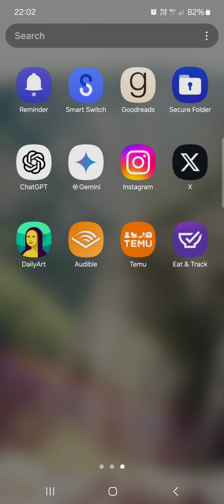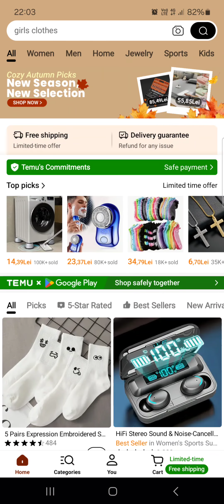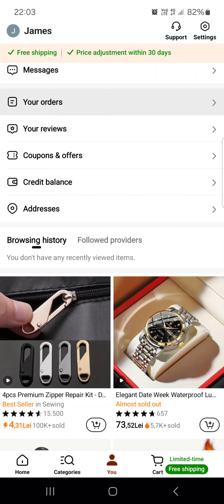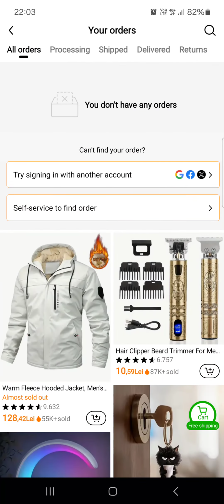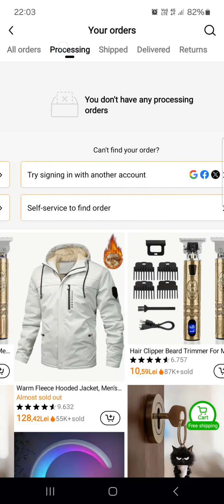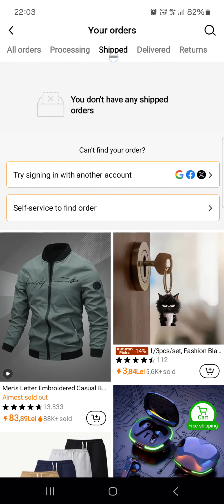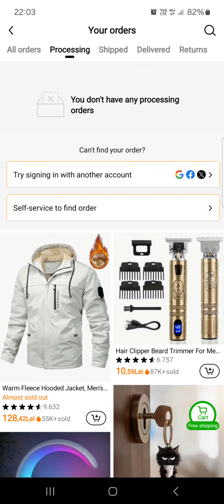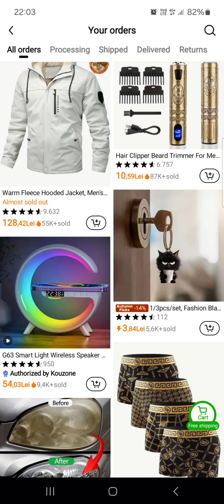How To See Orders On Temu?